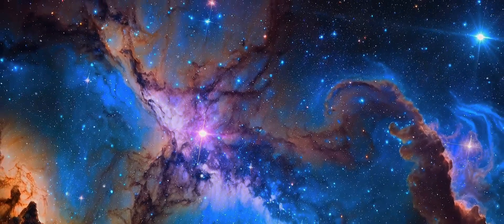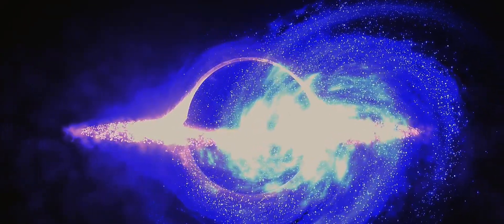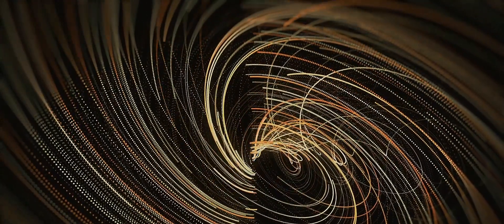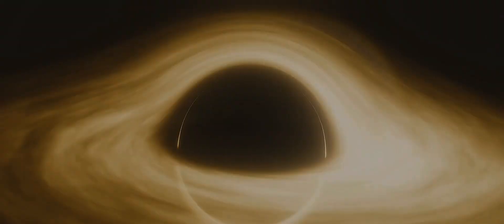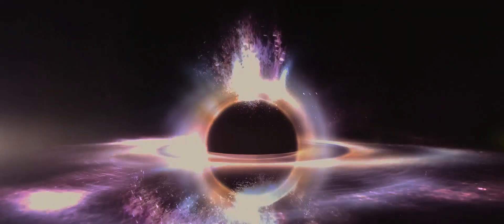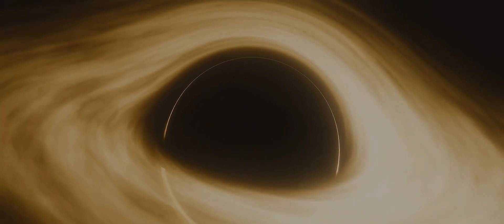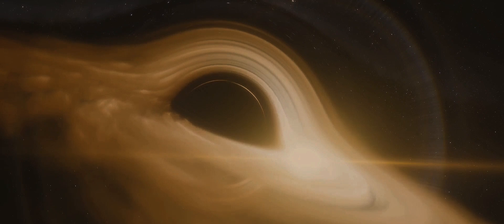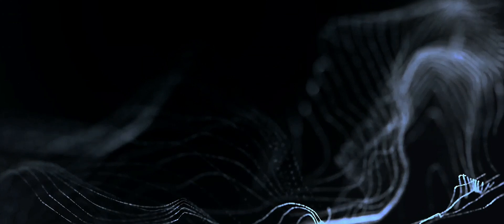10 Strange Cosmic Phenomena You're Not Aware Of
In this video "10 Strange Cosmic Phenomena You're Not Aware Of" we embark on a cosmic journey, exploring the 10 most intriguing and mind-bending phenomena about the universe curated by Jamie Frater on Listverse. From the enigmatic concept of vacuum energy to the mysterious realm of negative energy, we delve into the captivating implications of Einstein's theory of general relativity. Join us on this voyage of discovery as we expand our perception of the universe.

00:00:37 The Universe and Vacuum Energy:
We kick off our exploration by delving into the mind-boggling concept of vacuum energy. Unseen yet pervasive, vacuum energy challenges our understanding of empty space, revealing a dynamic and complex nature that defies conventional wisdom. Prepare to be astounded by the profound implications this mysterious energy holds for the very fabric of the cosmos.

00:01:36 The Negative Energy Conundrum:
Venturing into the realm of negative energy, we encounter a puzzling phenomenon that challenges the norms of our physical reality. As we unravel the intricacies of negative energy, we uncover its enigmatic properties and explore how it coexists with the positive forces shaping our universe. This segment promises to stretch the boundaries of your cosmic imagination.

00:03:03 A Dance with Relativity:
Einstein's theory of general relativity serves as our guide in understanding the cosmic dance of space and time. We unravel the profound implications of this groundbreaking theory, exploring how gravity warps the very fabric of the universe. Prepare to witness the intricate interplay between massive celestial bodies and the curvature of space-time in a mesmerizing cosmic choreography.

00:04:32 Strings and Extra Dimensions:
As we delve deeper into the universe's mysteries, we encounter the fascinating world of string theory and extra dimensions. Brace yourself for a journey into the minuscule scales of existence, where tiny, vibrating strings may hold the key to understanding the fundamental nature of the cosmos. Explore the possibility of hidden dimensions that elude our everyday senses, opening up new realms of speculation and discovery.

00:06:38 Wrapping up the Universe's Strangeness:
In our final moments, we wrap up the exploration of the universe's strangeness. Reflect on the mind-bending phenomena we've encountered, from vacuum energy to extra dimensions, and appreciate the awe-inspiring complexity that defines our cosmic home.

Conclusion:
Join us as we unravel the mysteries of the universe, contemplating the profound implications of vacuum energy, negative energy, and the dance of relativity. In this cosmic exploration, we challenge the limits of our understanding and invite you to expand your perception of the cosmos. Explore the mysteries of the universe with us now!